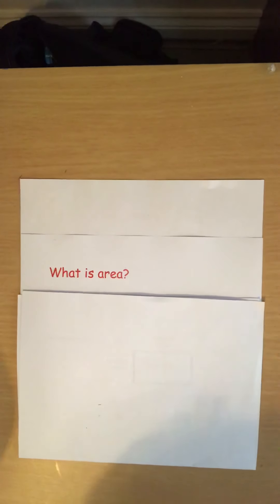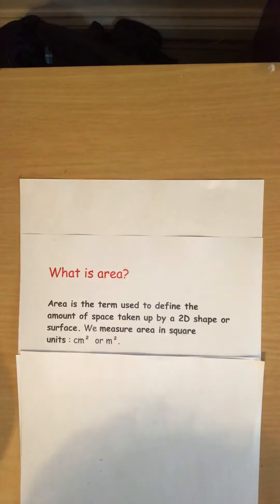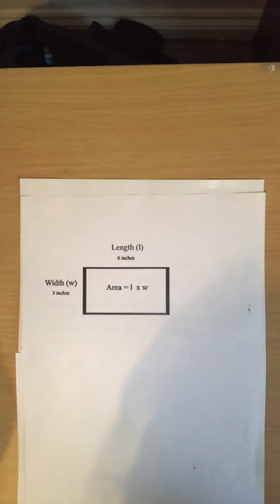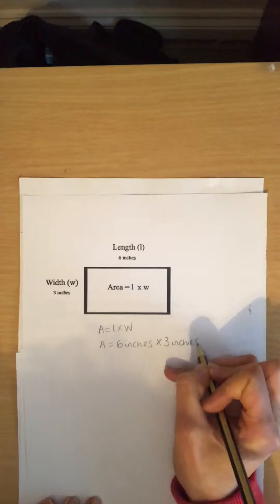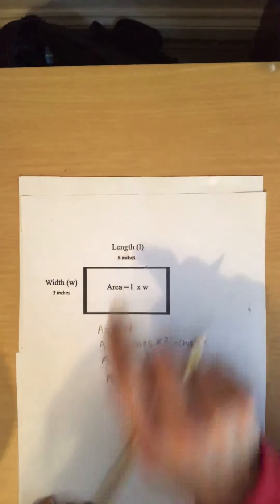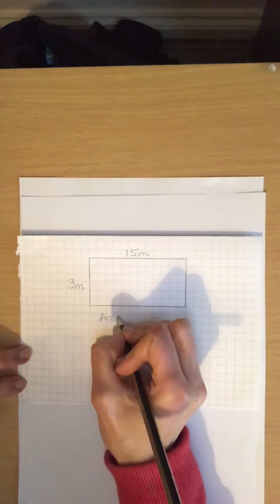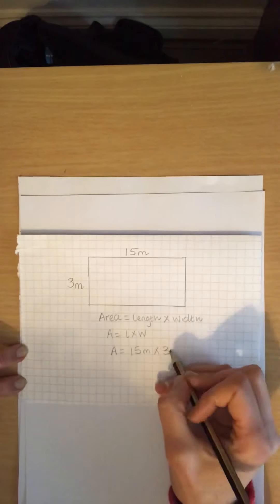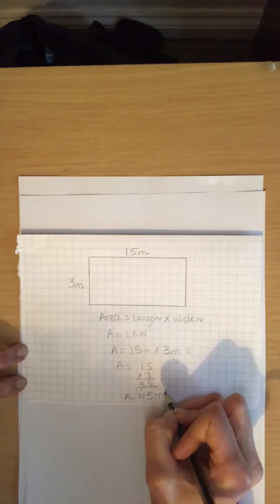Finding the Area Y5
Year 5 Area